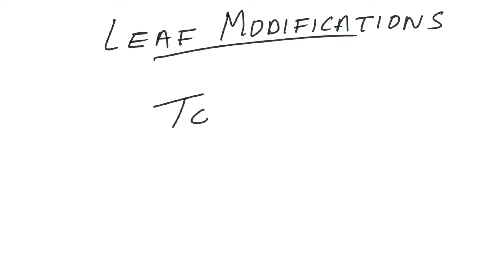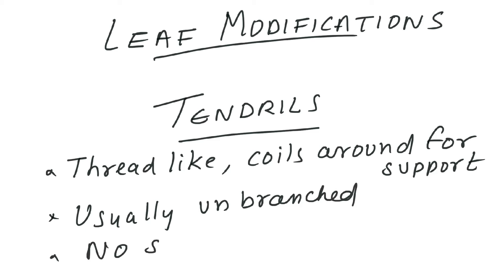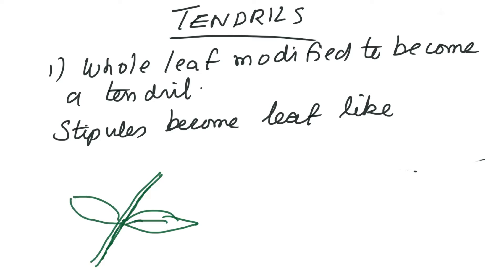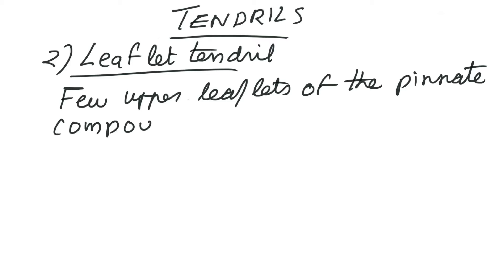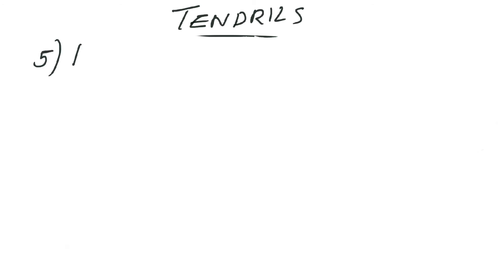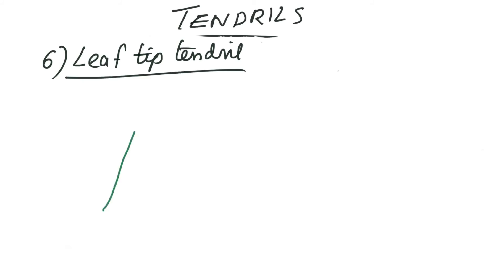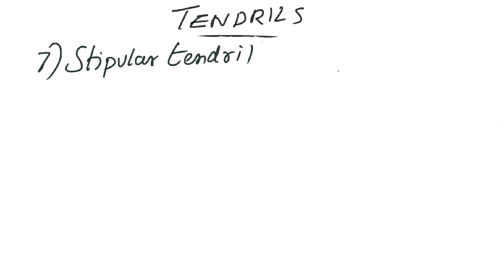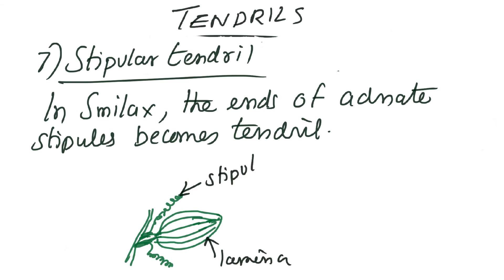TENDRILS : LEAF MODIFICATIONS : NEET BIOLOGY : Quick Revision - Essential Points You Shouldn't Miss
This Video covers an important topic in Plant Morphology , especially related to Leaves - Leaves or leaf parts getting modified to Tendrils - springy , sensitive , thread like structures meant for supporting the weak stem . Quite important as far as the NEET UG BIOLOGY EXAM :  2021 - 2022 latest syllabus is concerned as many questions can be expected from such portions . Here , we discuss cases where the whole leaf , leaflets , leaf tip , petioles , rachis and stipules get converted to tendrils .